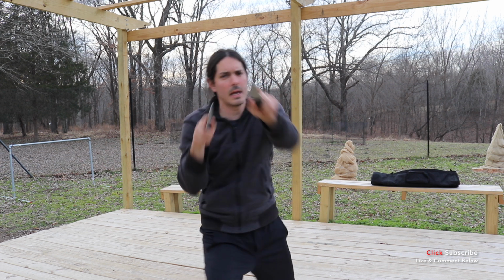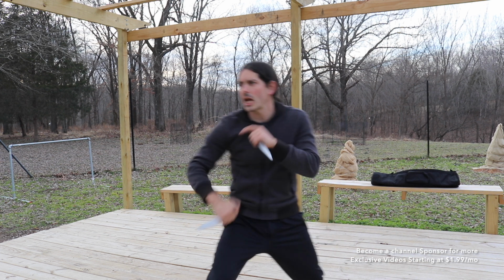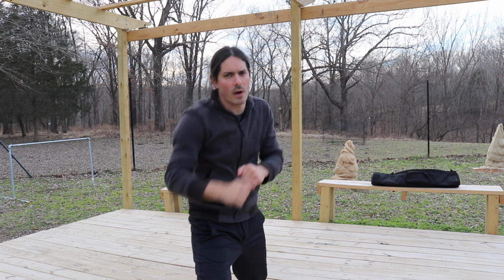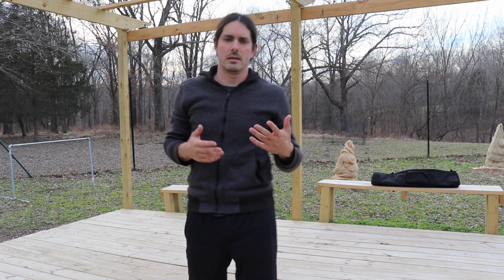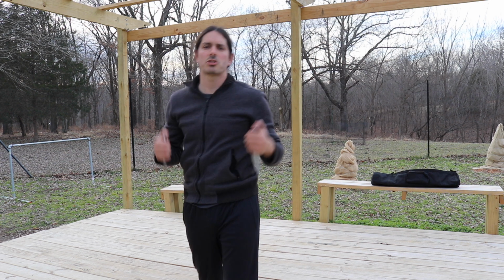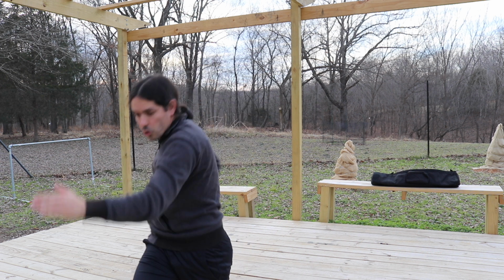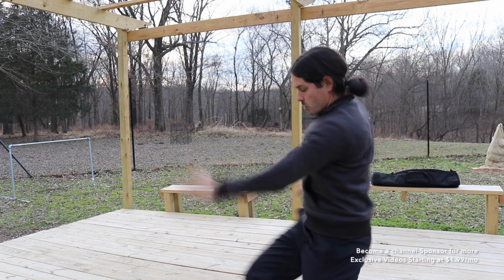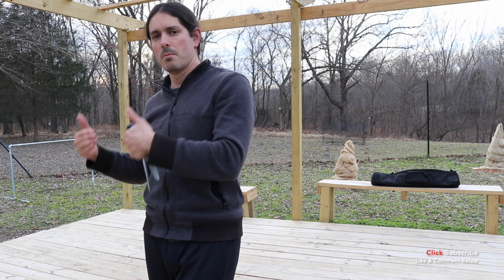From Knives to Empty Hands - Kali Techniques